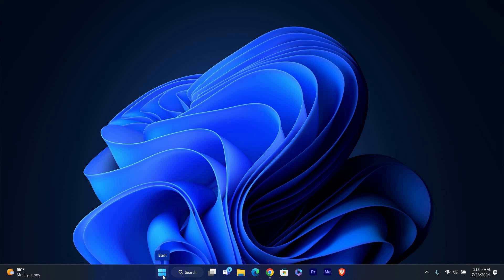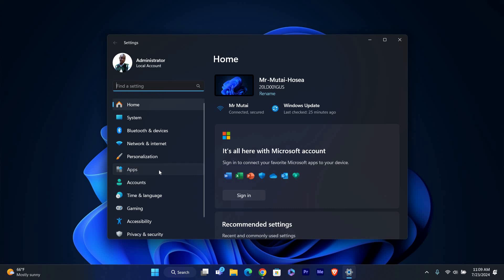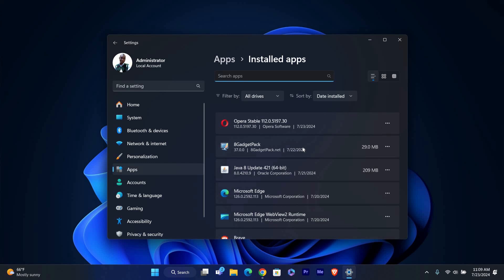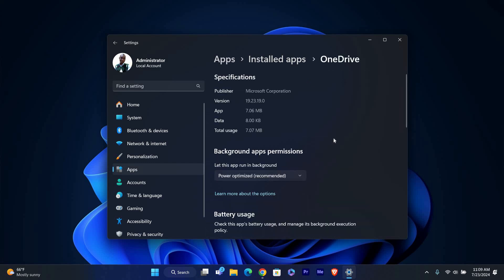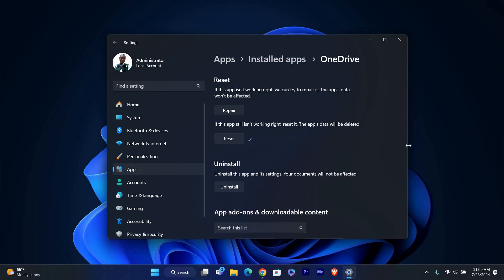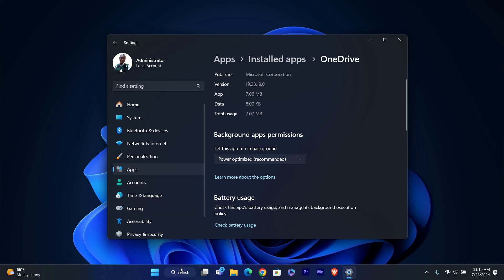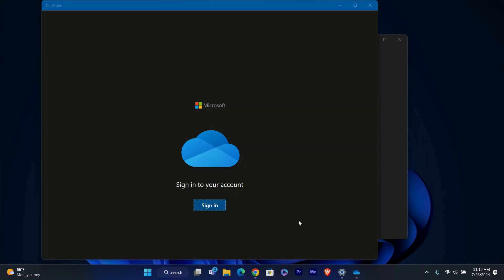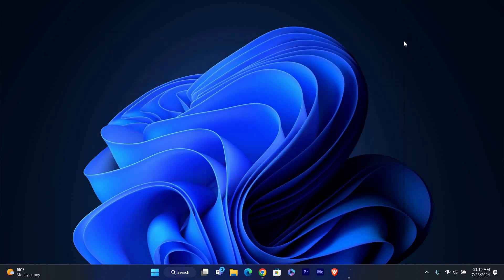How To Fix Error Can't Open This File Make Sure OneDrive Is Running on Your PC When Opening Screen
Seeing the error "Can't open this file. Make sure OneDrive is running on your PC" when opening screenshots? This video shows you how to fix the issue and access your screenshots without problems.

This OneDrive error typically happens when OneDrive is not syncing properly, is disabled at startup, or screenshots are saved to cloud-only storage—commonly affecting students, professionals, and anyone using cloud backup.

➤ how to fix can’t open file make sure OneDrive is running error
➤ access screenshots saved to OneDrive on Windows 11
➤ make OneDrive files available offline to fix screenshot error
➤ enable OneDrive auto start in Windows 11
➤ stop OneDrive from saving screenshots by default
➤ sync missing files from OneDrive manually
➤ restore OneDrive connection after reboot
➤ fix OneDrive not running or syncing on startup

Applies to: Windows 11 and Windows 10 desktops and laptops using OneDrive for file backup or screenshot storage.